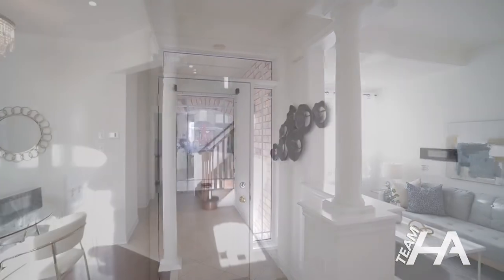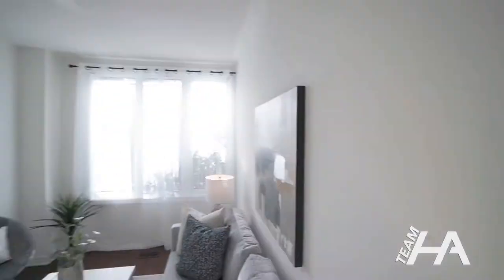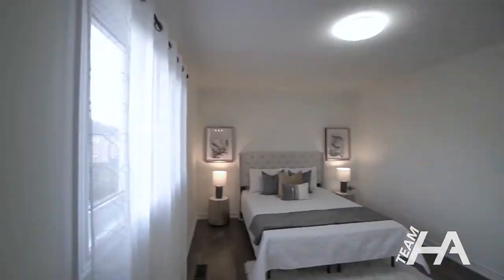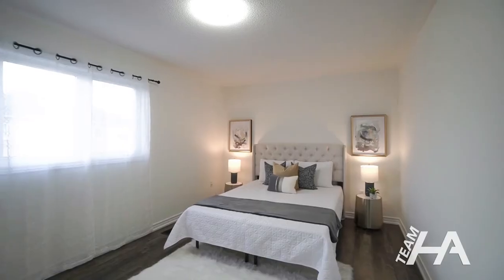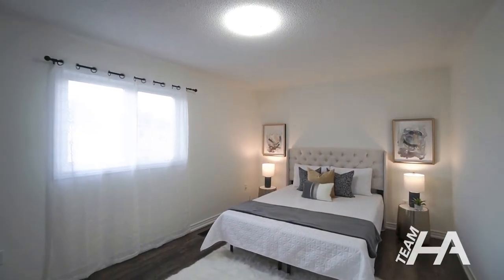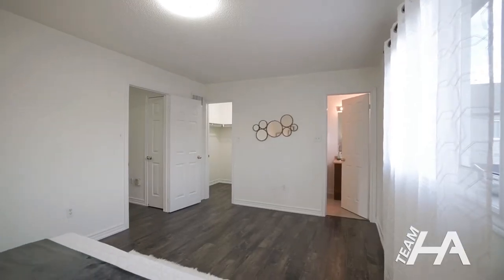15 Percy Gate, Brampton by Team Hani Al Olabi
SOLD!

- Gorgeous 3 Bedroom Link, Just Like Detached, in Fletcher's Meadow!
- Recently Renovated Kitchen (2021) with Stainless Steel Appliances, Quartz Countertops, Backsplash & Pantry
- Hardwood Floors & Pot Lights (2021) On Main Floor
- Master Bedroom With 4 Piece Ensuite and Walk-In Closet
- Second Bedroom Has Spacious Walk-In Closet
- Home Has Been Freshly Painted (2021) Throughout
- Brand New Laminate Flooring on 2nd Floor (2021)
- Brand New Furnace (2021)
- Close To Shops, Restaurants, Transit & Go Station

Offer Date: November 8th, 2021
Move In Ready. Won't Last!

Follow our team on social media!